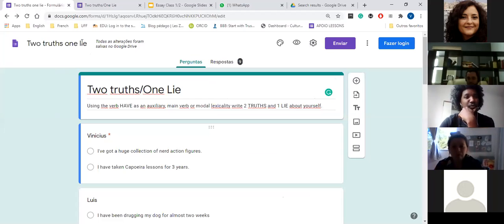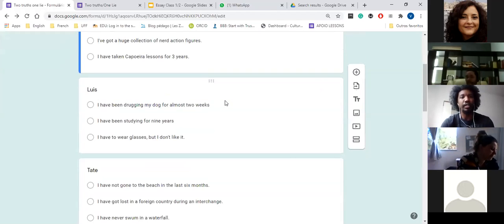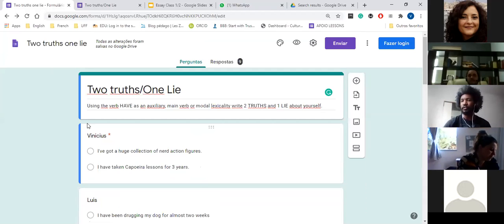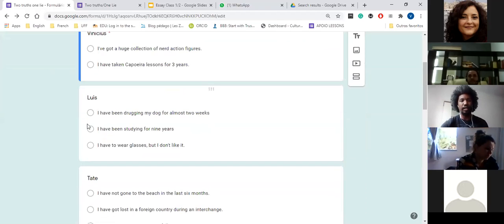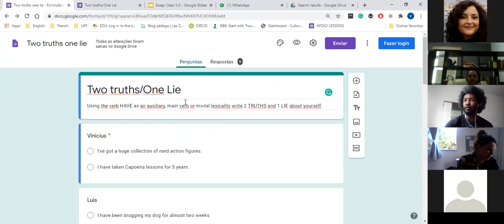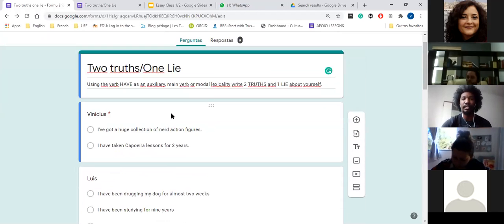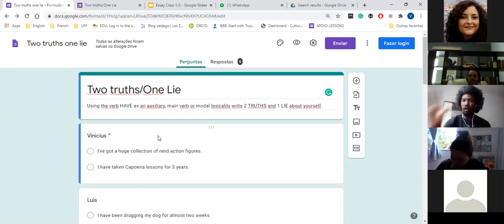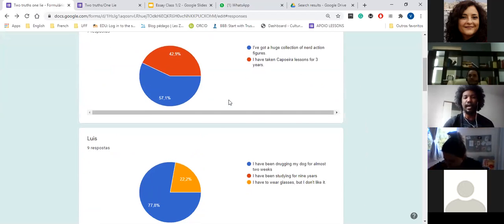First Class Activities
Vinicius's presentation at 2020.2 PROLEM Workshop